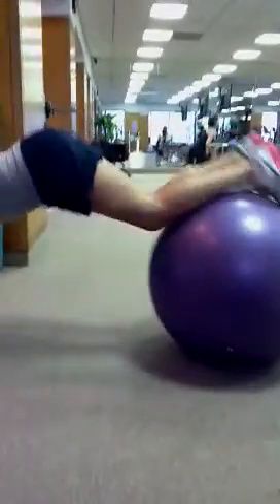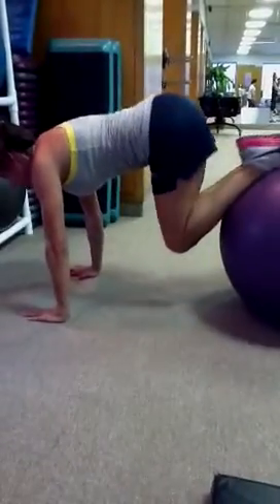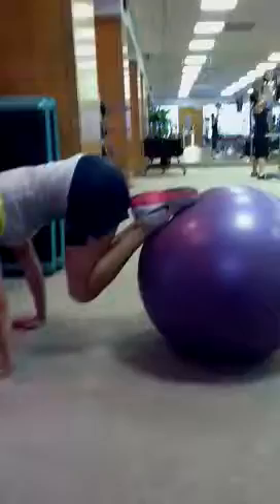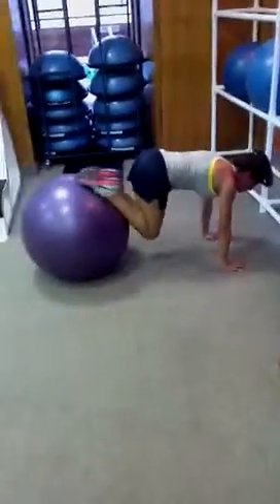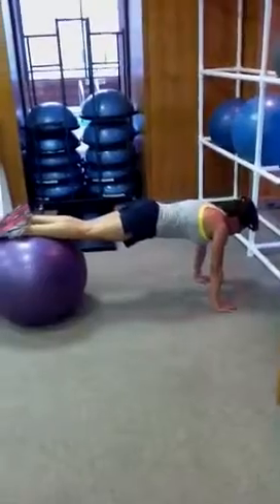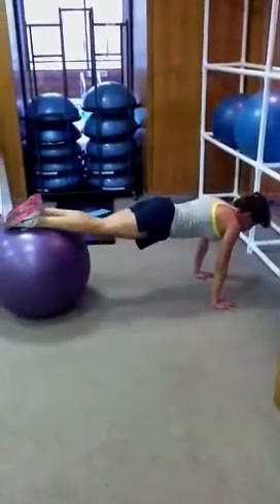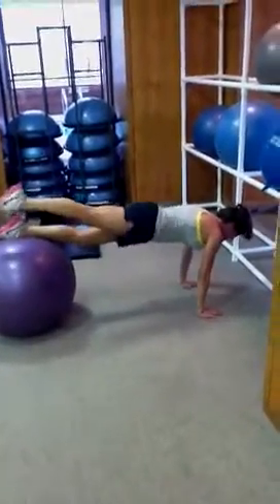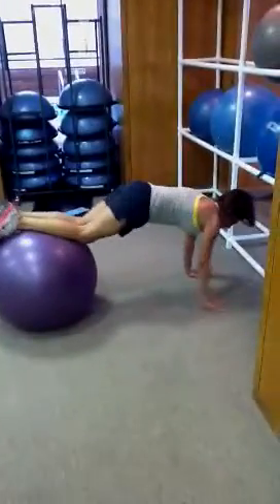knee tucks on the stability ball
knee tucks in the stability ball taught by personal trainer chris reymann on the upper east side in new york. new york oracle fitness